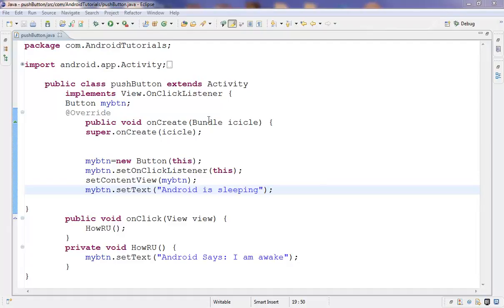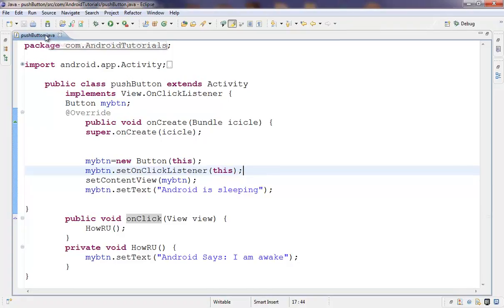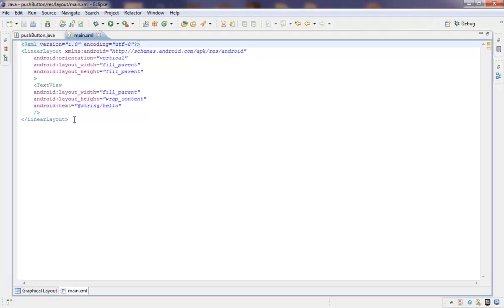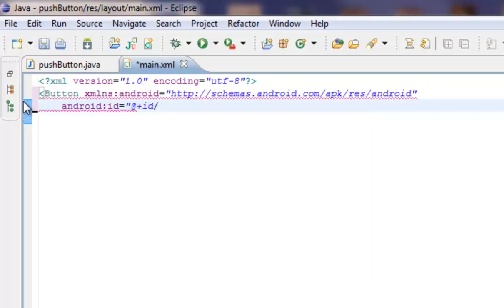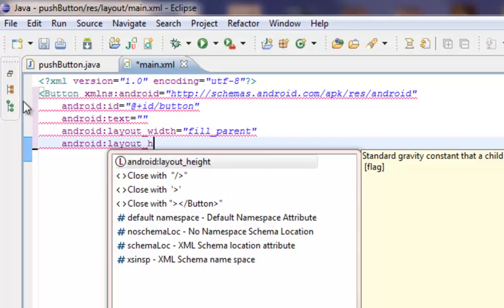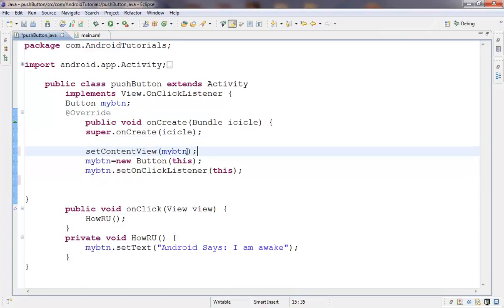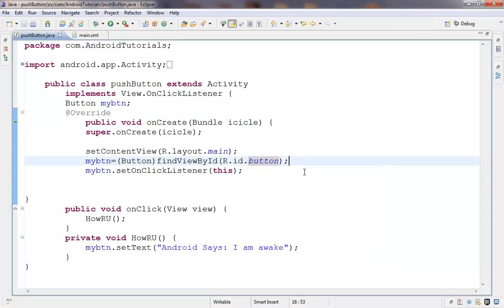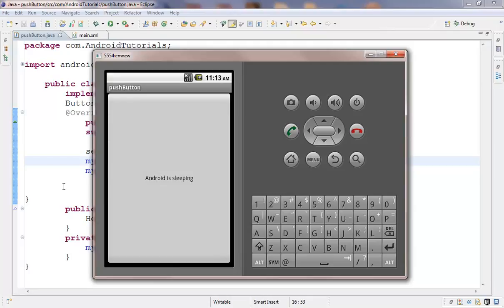Android_Development_A_Button_with_xml_Tutorial4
Android Development A simple button with XML